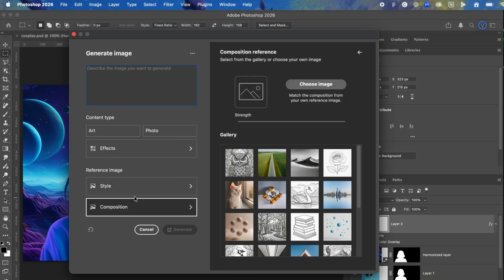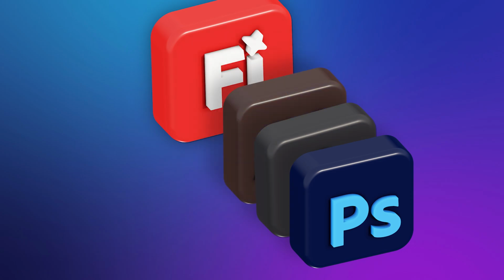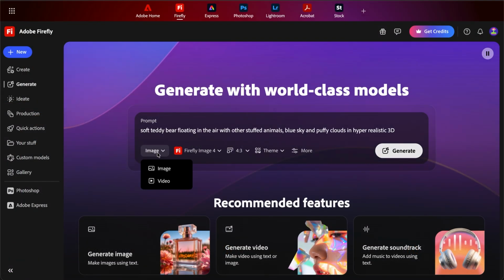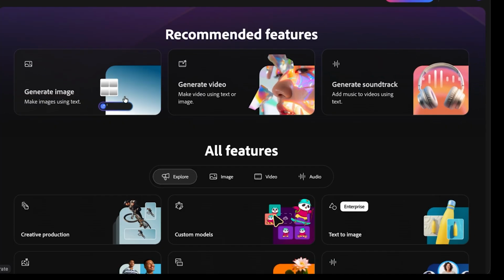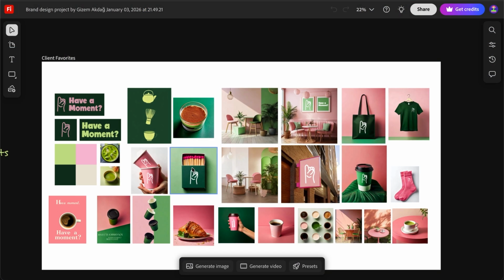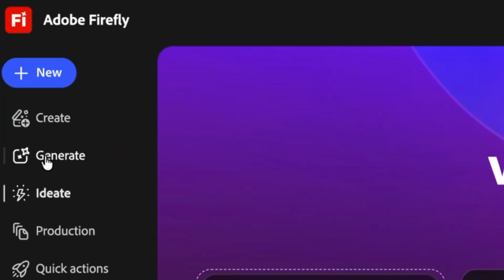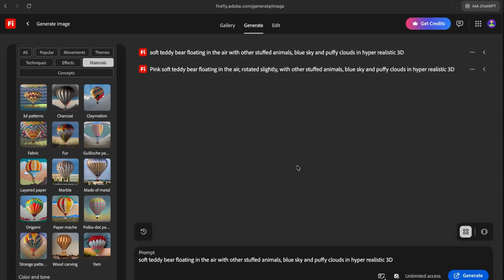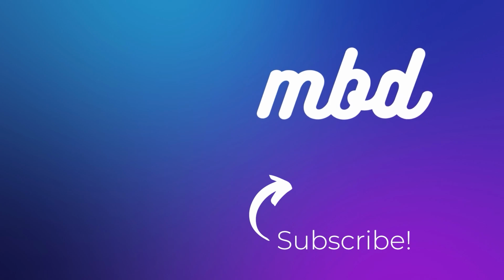Adobe Firefly Is Way More Powerful Than You Think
There's much more to Adobe Firefly than generating AI images. What is it? And how does it fit into your Adobe apps?

In this quick overview, I explain:
 • What Adobe Firefly actually is
 • Where Firefly lives online
 • Why Firefly.com acts as a hub for generation
 • How to set options before you generate

This is the best place to start if you’re new to Adobe Firefly — and it sets up what comes next with Firefly Boards. Curious about Boards?

0:00 Generate Image vs Firefly
0:10 What Adobe Firefly is
0:16 Firefly.com explained
0:29 More than images
0:44 How to generate (smart way)
0:51 Use the More button first
1:05 Why Firefly matters
1:14 What’s next (Learn AI basics easy, with Firefly Boards)